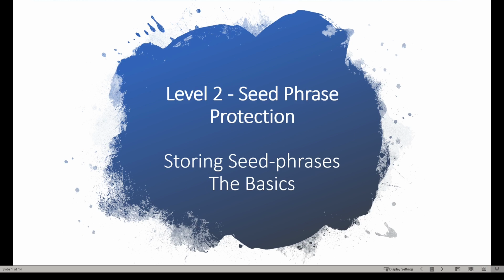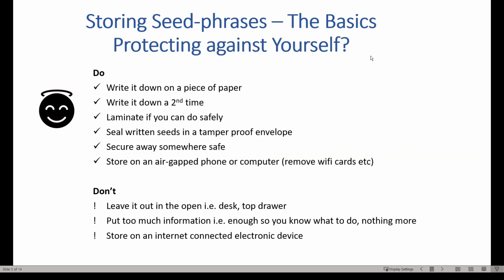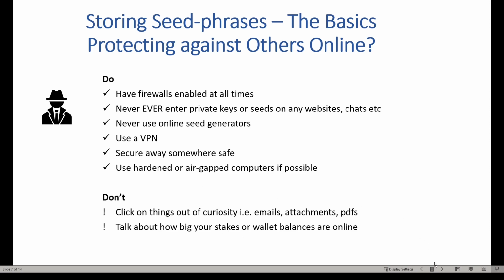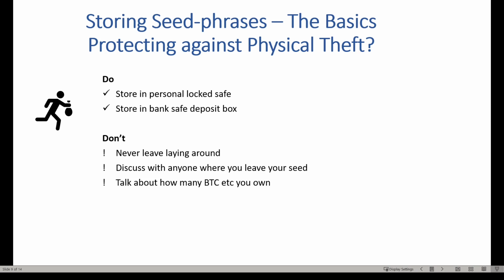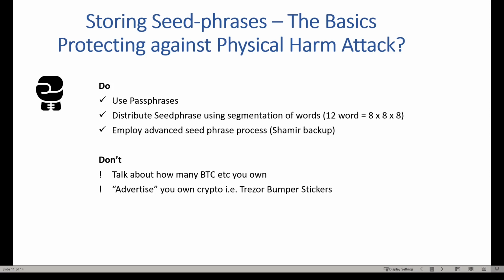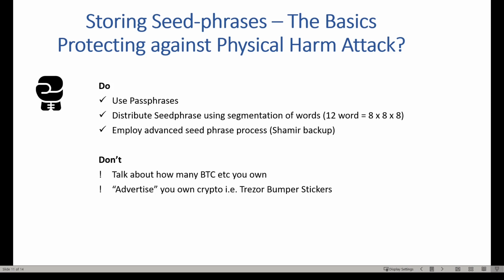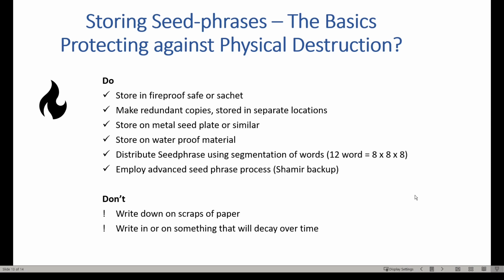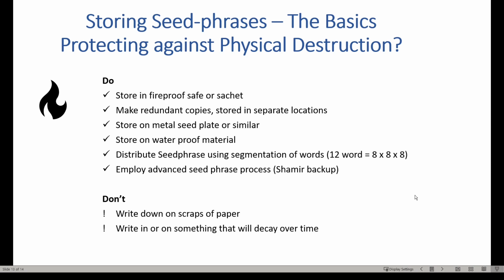Storing Seed Phrases Best Practices